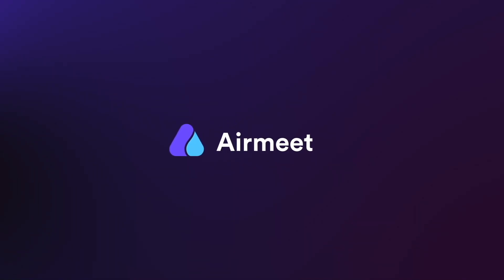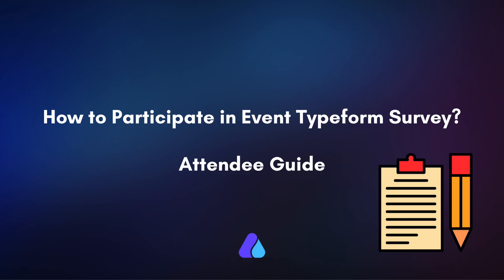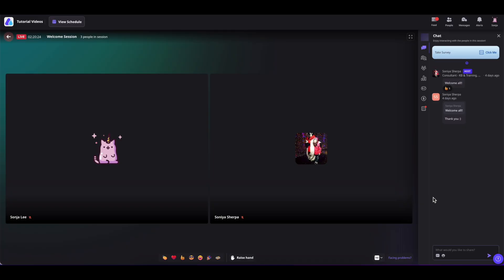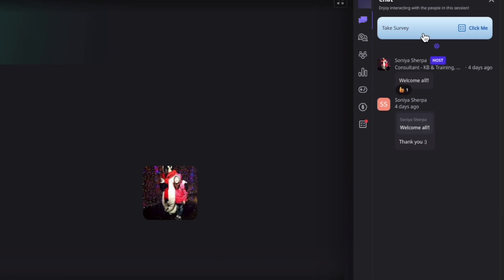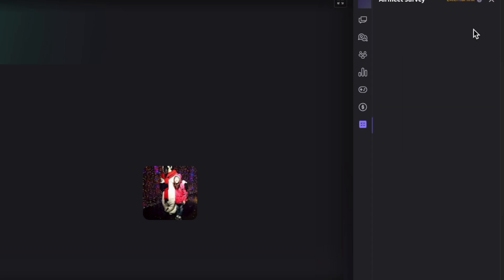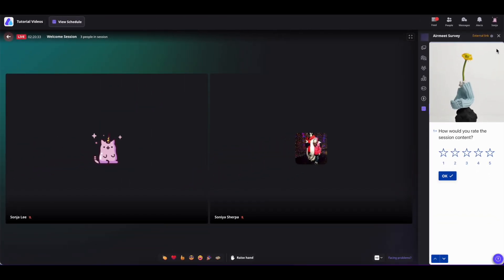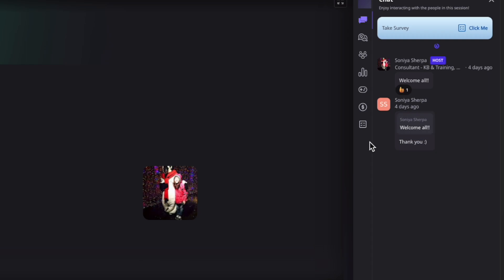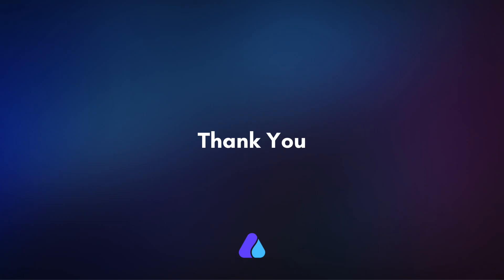How to participate in Typeform Activities? | Airmeet